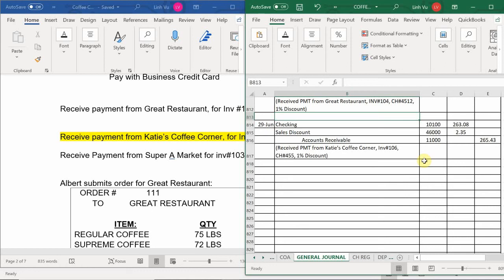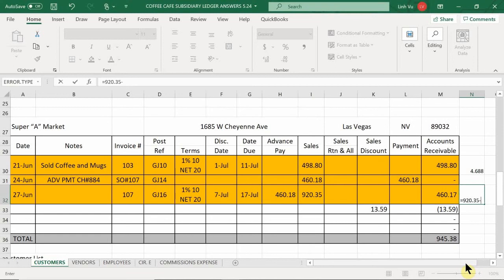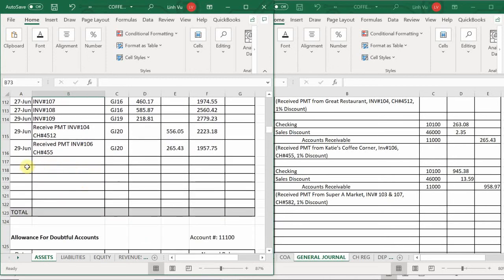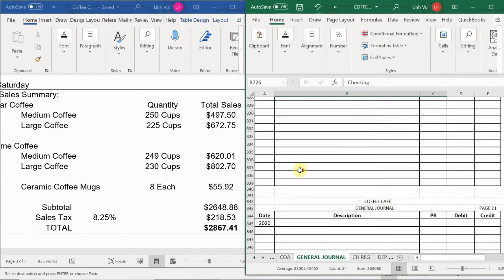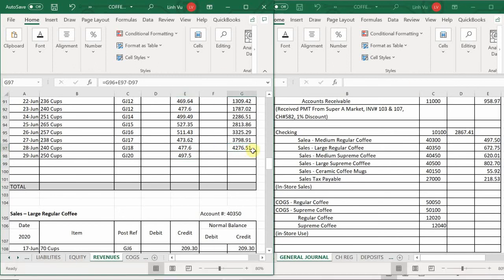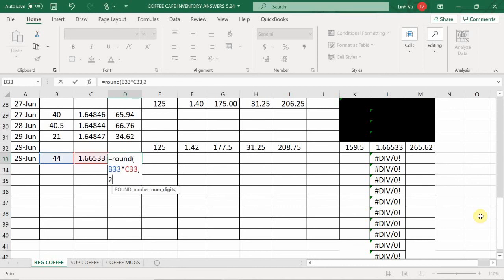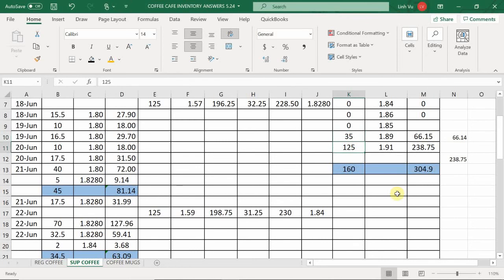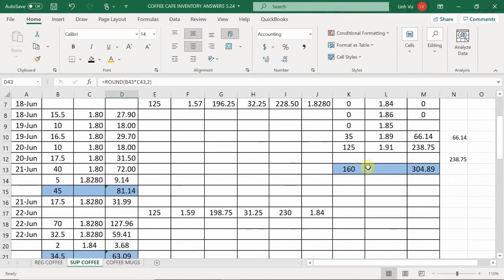AM ACCT 5.24 COFFEE CAFE W5 P2